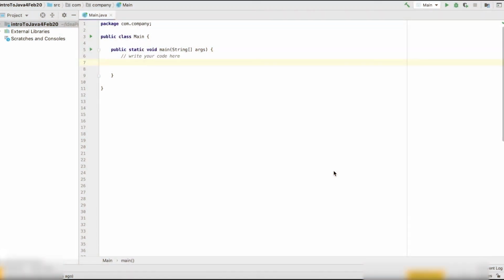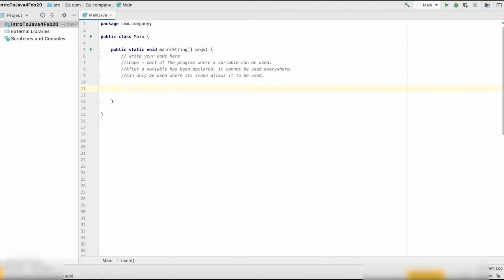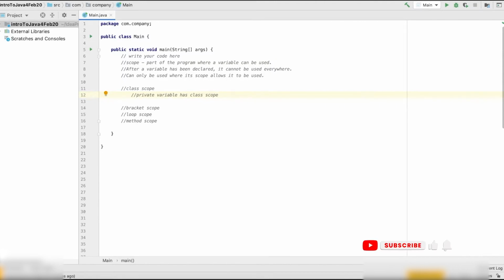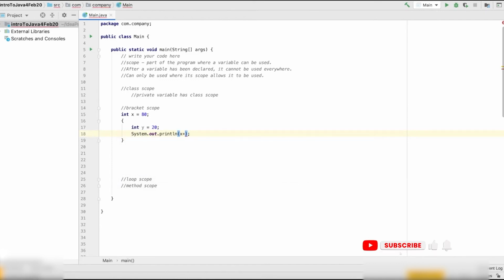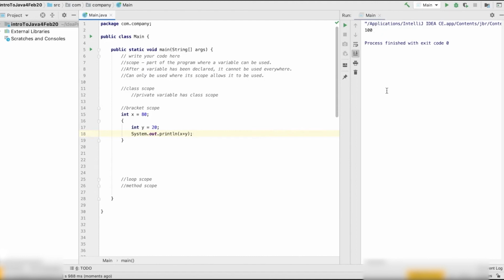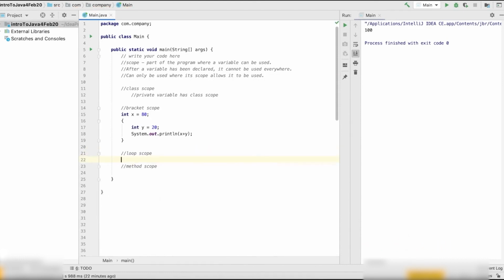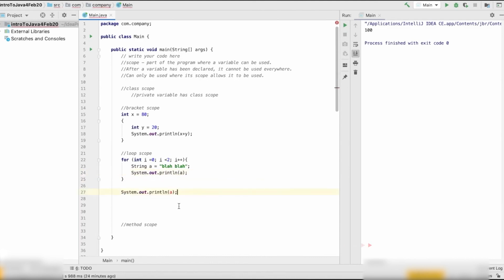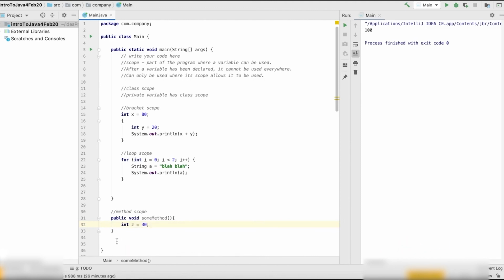Introduction to Java - Variable Scope - Episode 4.1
Introduction to Java - Variable Scope
Episode 4.1

Some Great beginner friendly books to learn Java:
1. Head First Java: A Brain-Friendly Guide (US), (Canada)
2. Effective Java (US), (Canada)